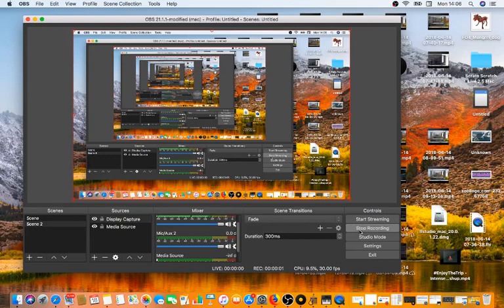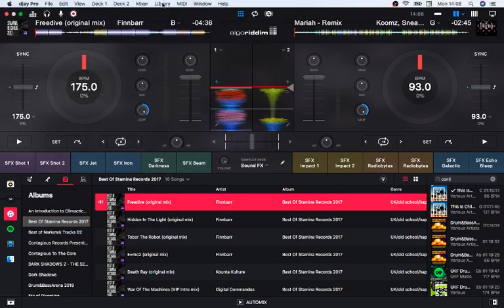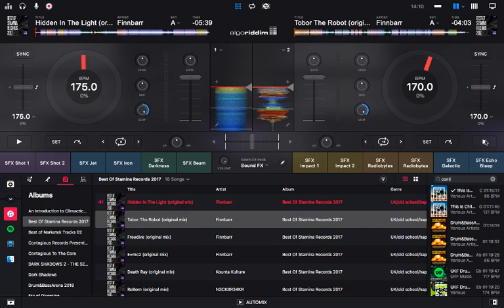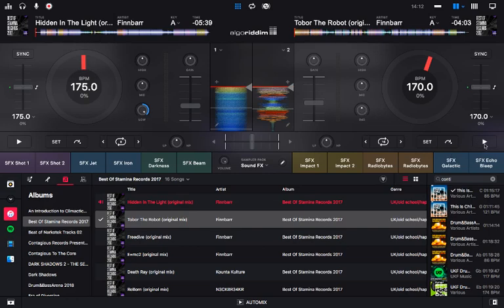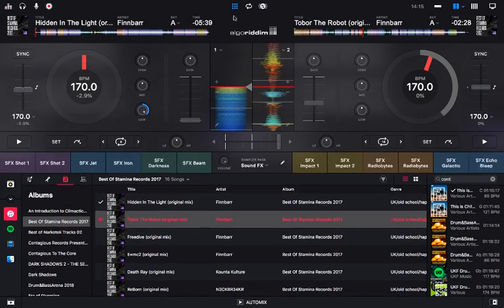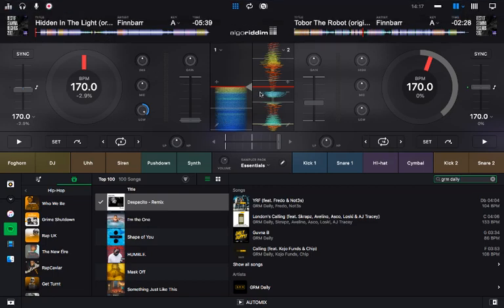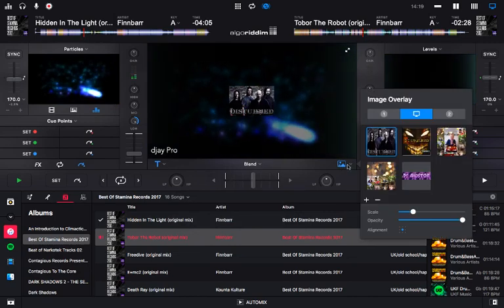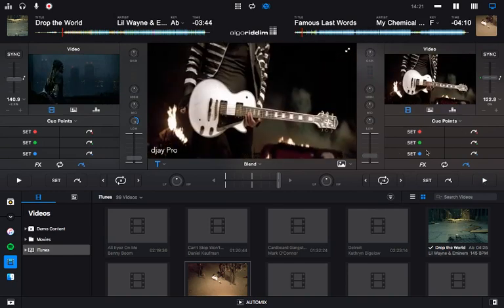DJAY PRO 2 TUTORIAL 2019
THIS IS MY FIRST TUTORIAL